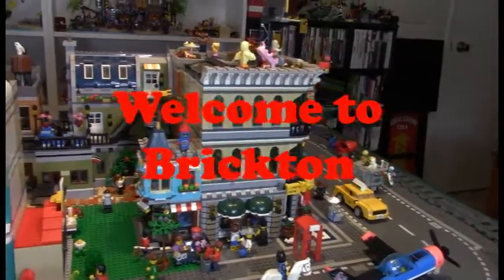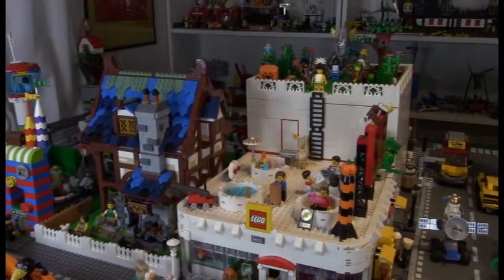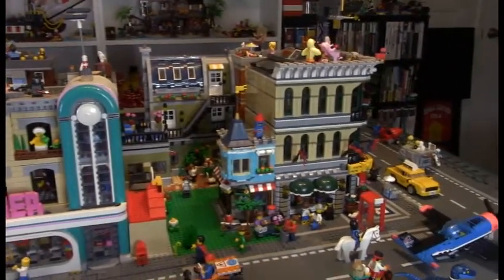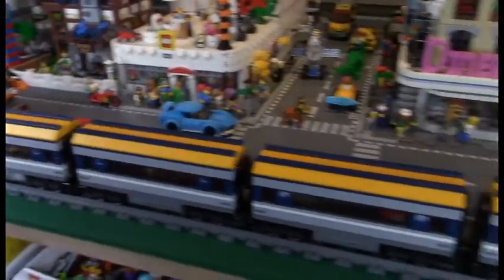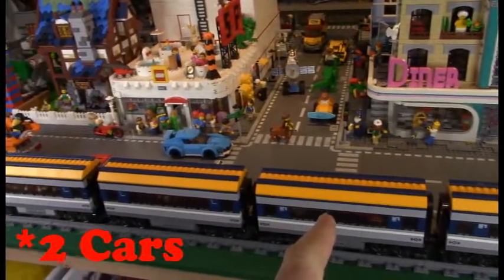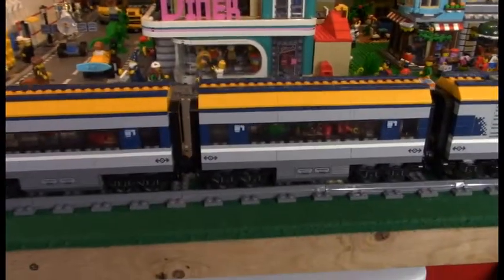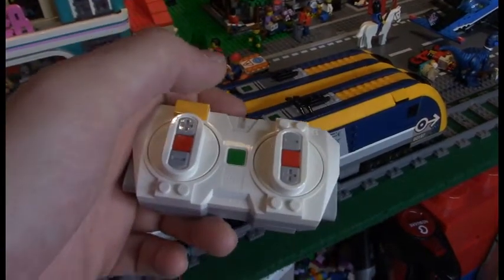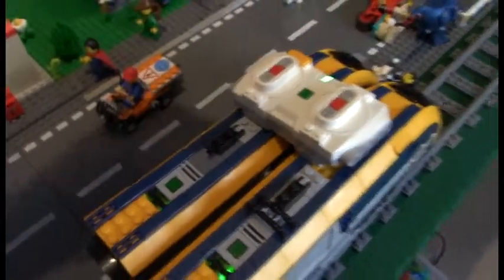How to Combine 2 Lego Passenger Trains & City Update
Hello and welcome to a much-needed update on the state of my city, Brickton! In this episode I showcase a little bit of my city and, more importantly, share how the transit system has been upgraded. Now, like a proper city, Brickton can be inundated with an influx of noise from the roar of two train engines! Horray!

In case youre wondering where my videos have been lately, I've been dealing with doctors lately. Last week I had my very last covid-19 shot and while I didn't have bad adverse effects (just sore arm), I still didn't feel like recording. This week I broke my glasses and had to get my eyes dilated, hence why there's just a short video this week.

Hopefully nothing else happens and I'll get back onto a regular schedule!